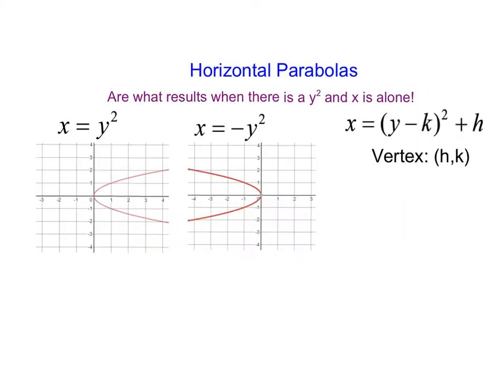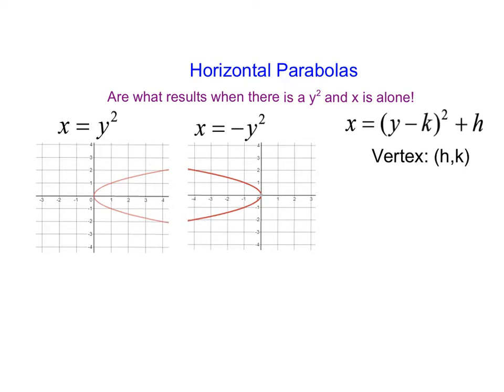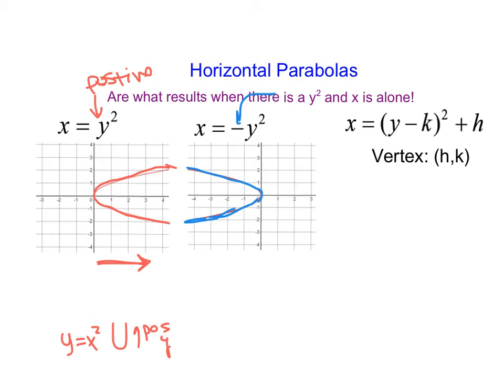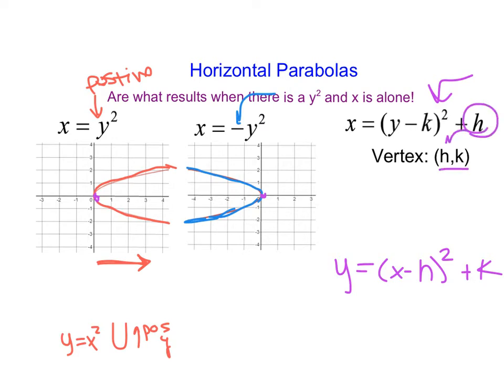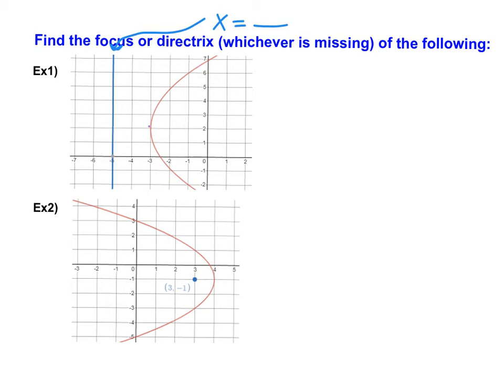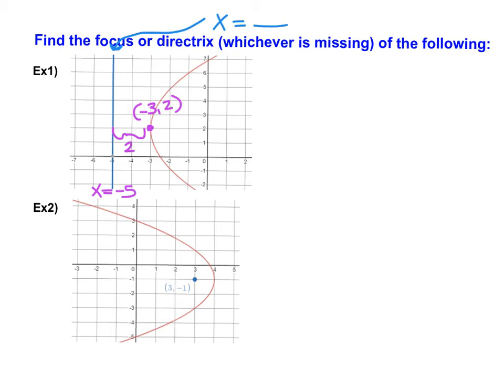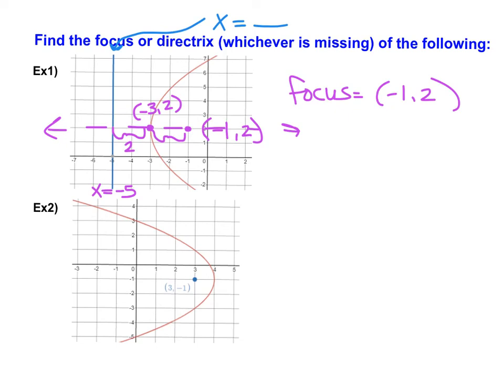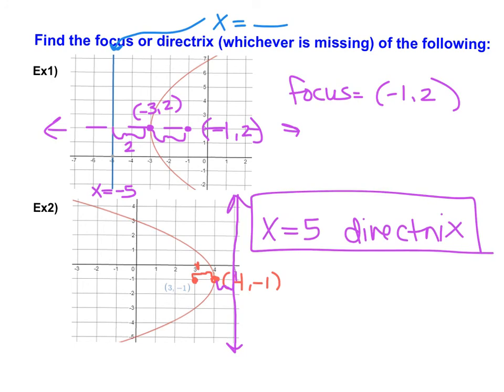Alg2 Ch2V17 - I can explain horizontal parabolas and find their focus and directrix